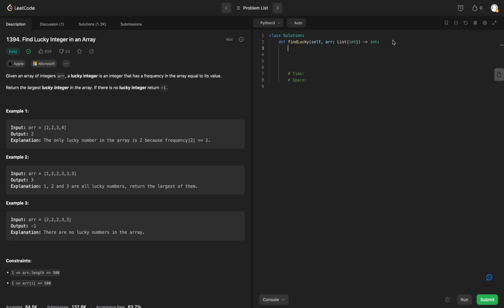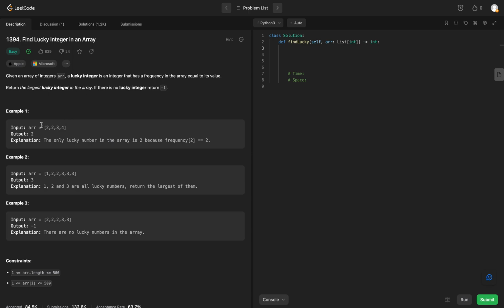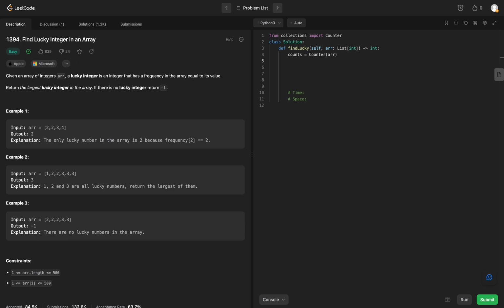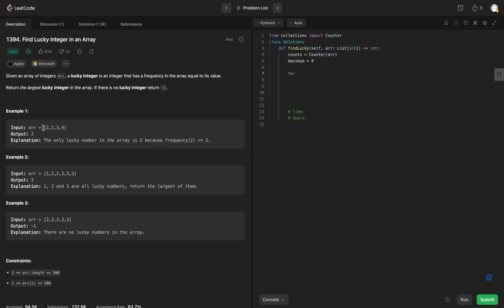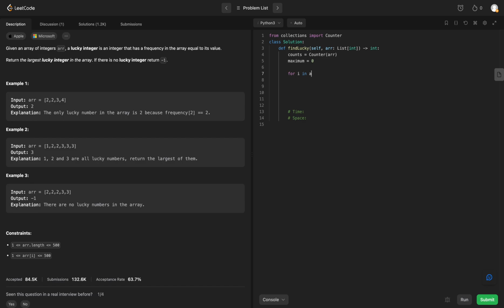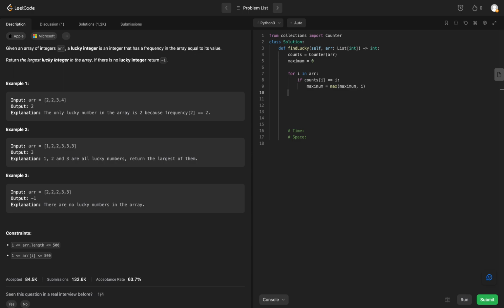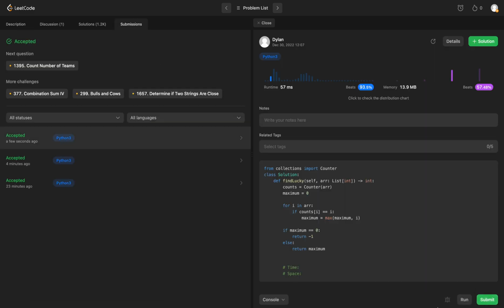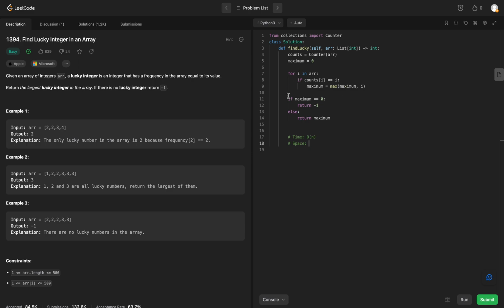LeetCode 1394 - Find Lucky Integer in an Array: A Microsoft Journey